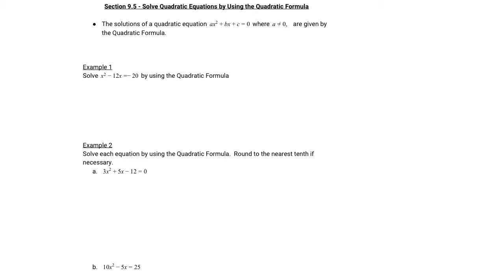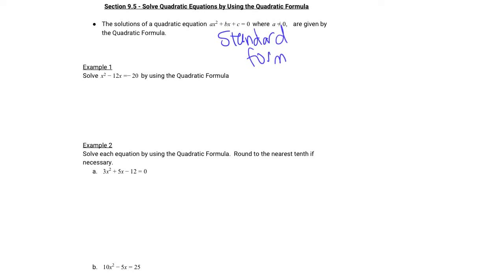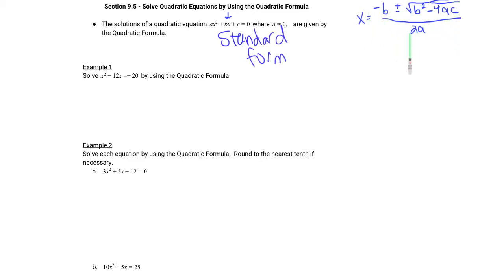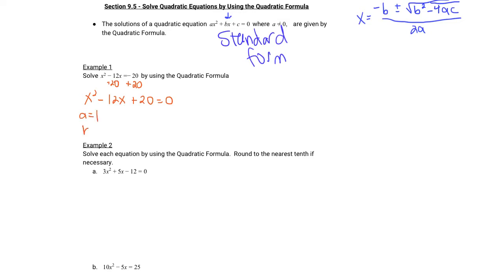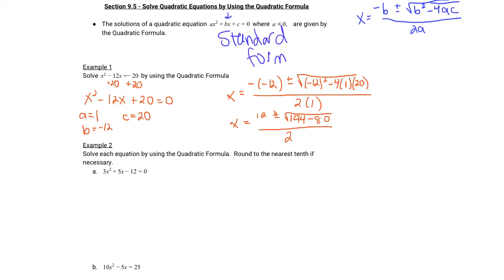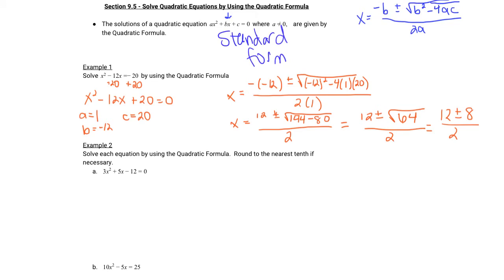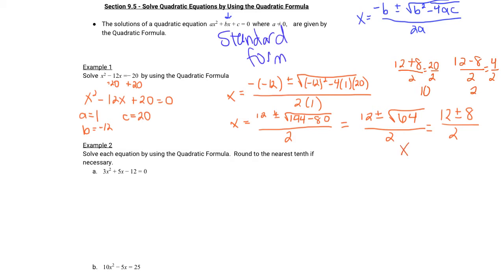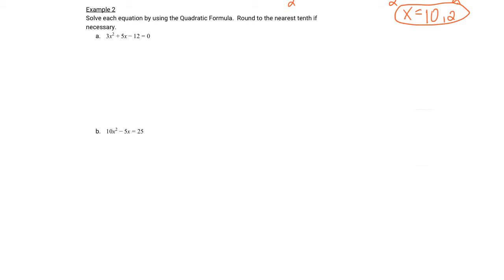A1B Section 9.5